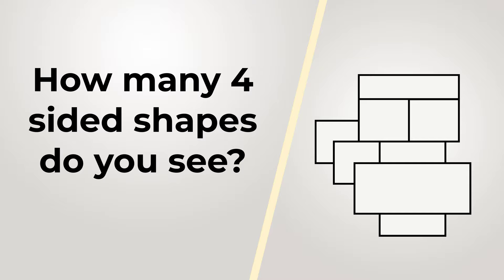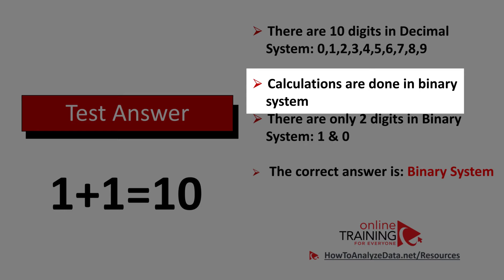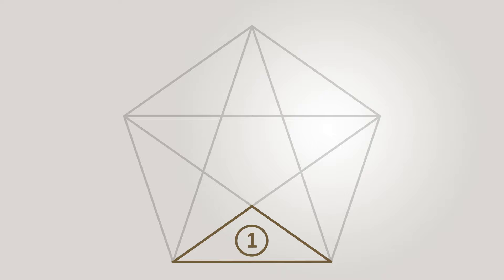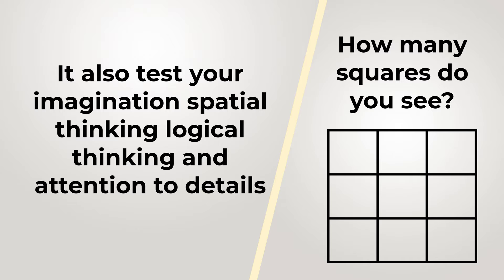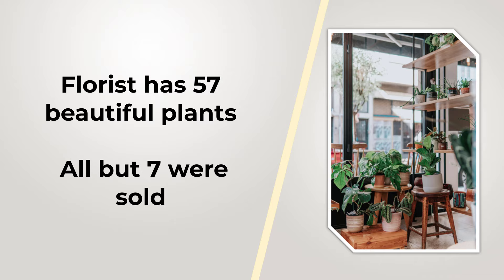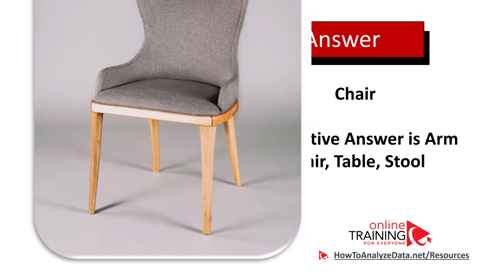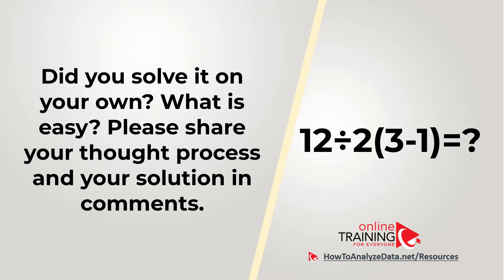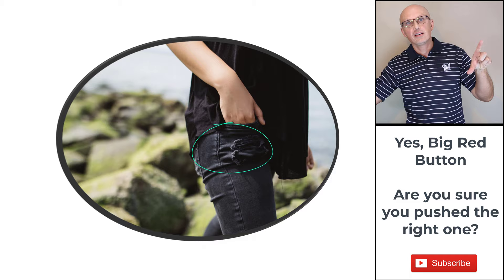Executive Assistant Employment Assessment Test: Questions and Answers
They liaise with different departments, manage communication, and act as a knowledge hub for employees.

The role has evolved to include proficiency in a wide range of office software and tools. Administrative Assistants are adept at using technology to streamline tasks, manage calendars, and enhance overall office efficiency.